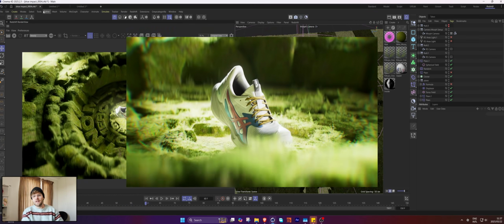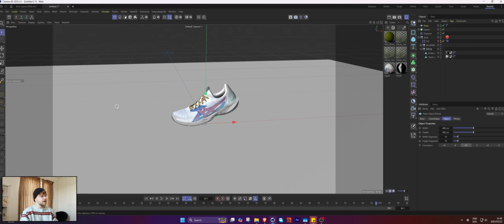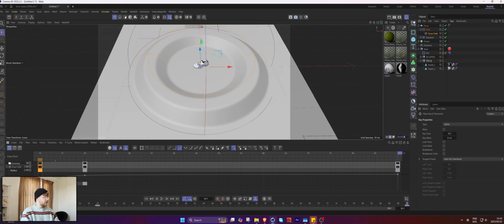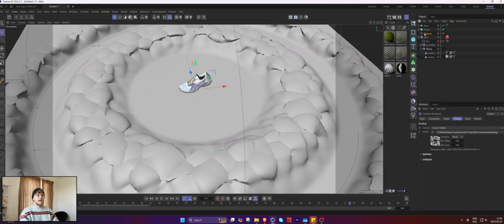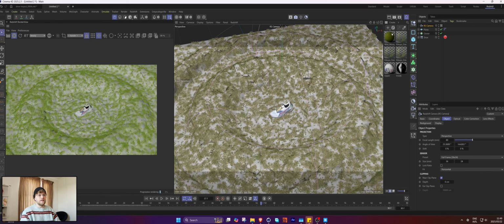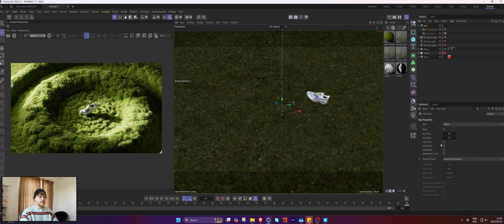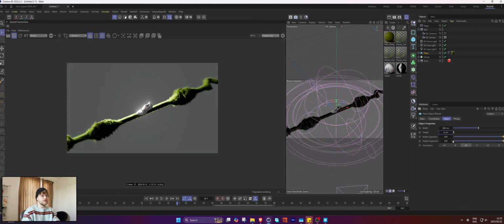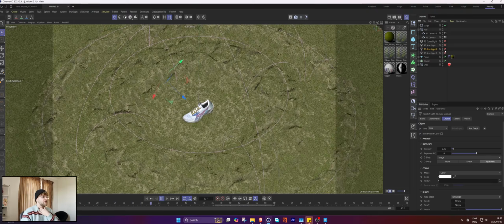How to Create a Procedural Ground Impact Effect - Cinema 4D Tutorial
In this tutorial, Luke teaches you how to create a ground impact effect using fields, how to animate the shoe hitting the ground & how to light and texture everything together. 💥🌱